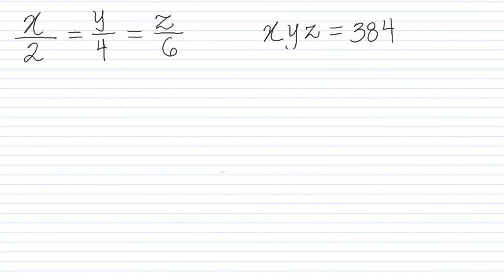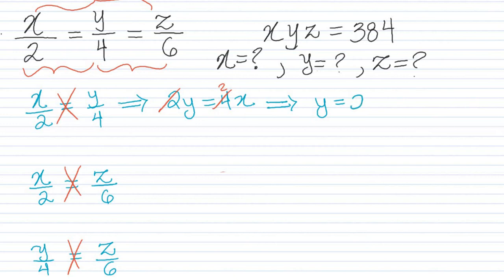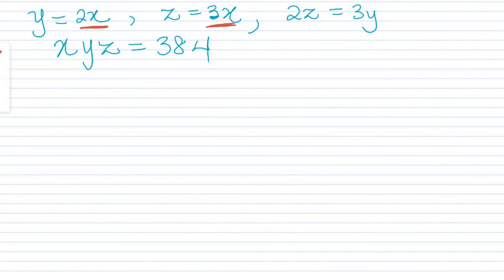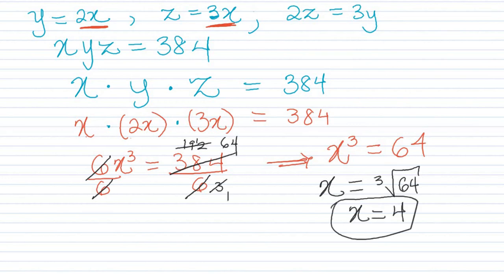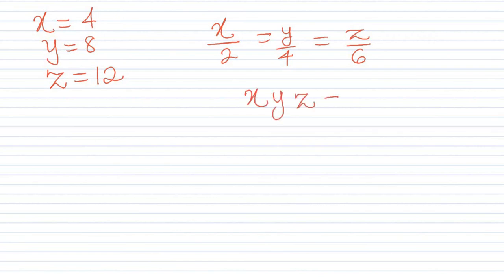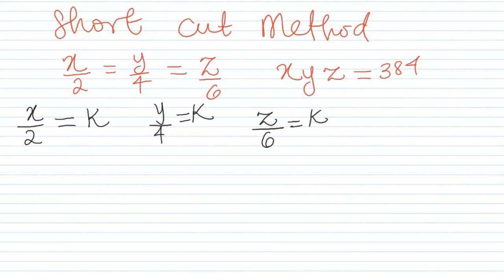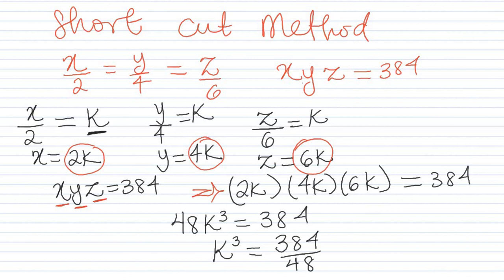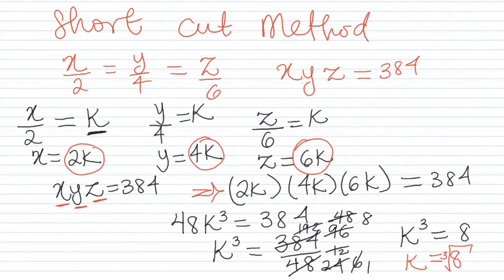OLYMPIAD Math #5 | BEST Methods to Find values of X, Y, Z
Salam, This video involves solving an Olympiad Math question to determine the values of variables x, y, and z. There are two methods used in this video to determine these values and I hope you feel more knowledgeable after watching them. Both methods used involve outside the box thinking, knowledge of taking cube roots as well as other basic mathematical skills.

This is one of many Olympiad Mathematics Questions on my Channel.

By the end of the video, you will feel more confident in your understanding of the outside the box thinking required.